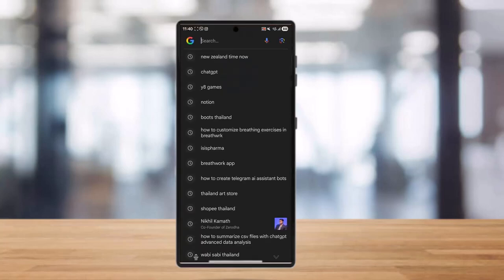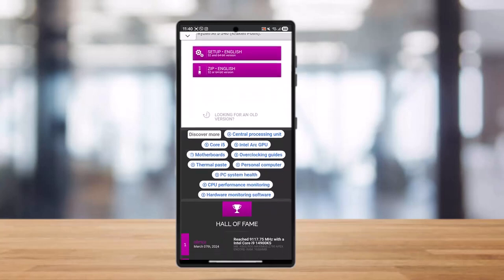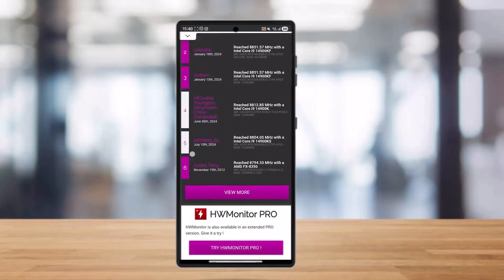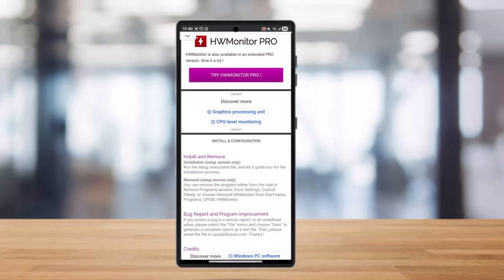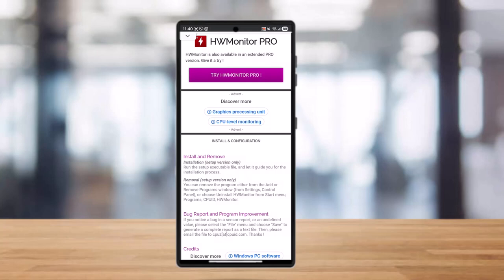How To Monitor CPU Temperature In HWMonitor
Learn how to monitor your CPU temperature in HWMonitor and keep track of your computer’s performance and cooling system. In this tutorial, we’ll show you how to download HWMonitor, check your CPU temperature readings, and understand the different values displayed by the software.

You’ll discover how to view your processor’s current temperature, minimum and maximum temperature levels, CPU voltage, power usage, and fan information. We’ll also explain how to identify normal temperature ranges and recognize when your CPU may be overheating during gaming, editing, or heavy workloads.

This guide will help beginners, PC builders, and everyday users monitor their system health and maintain better performance. By the end of this video, you’ll understand how to use HWMonitor to track CPU temperatures and make informed decisions about cooling and hardware maintenance.